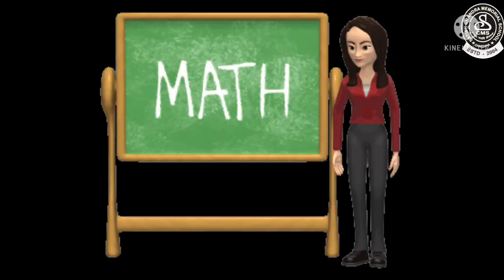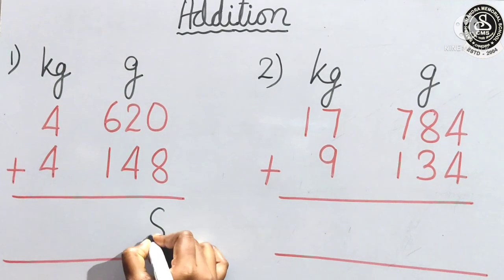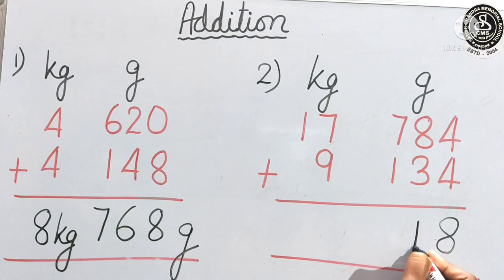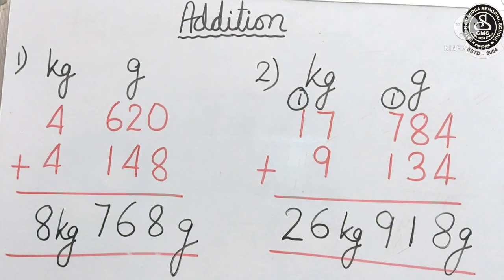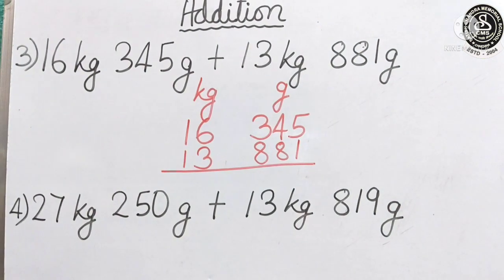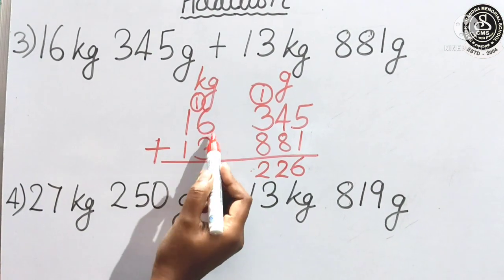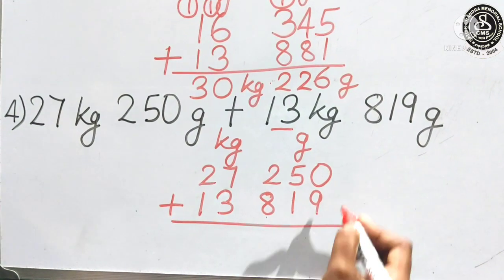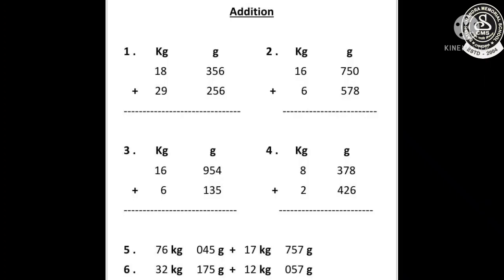Addition based on Weight || Class 2 || Maths || CBSE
Watch the video and learn how to do addition based on Weight.